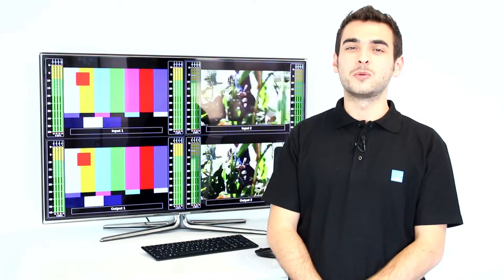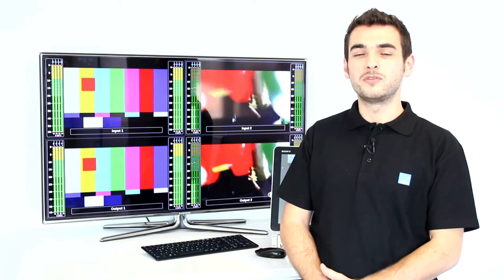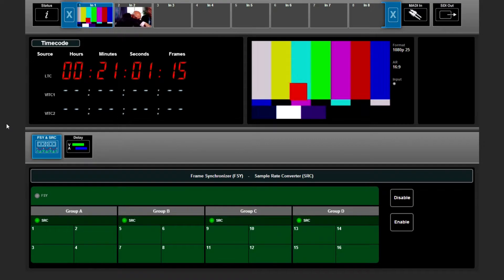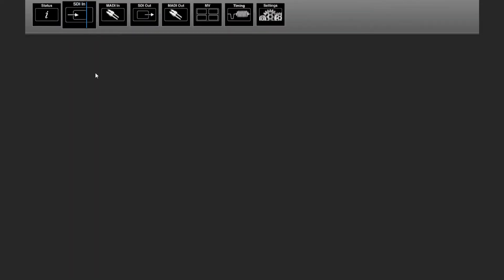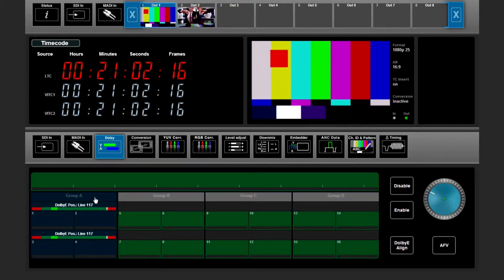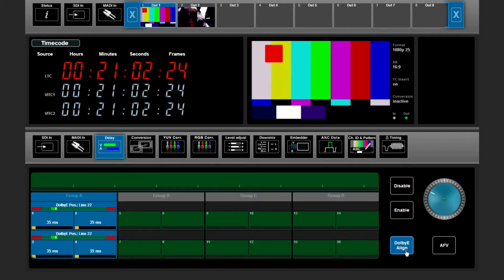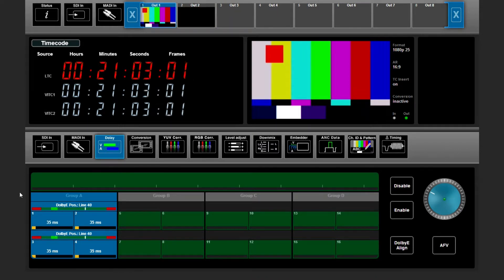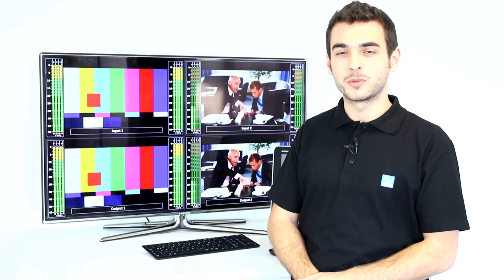Lawo V__pro8 Dolby E Auto-Alignment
The alignment of Dolby E Metadata does not have to be complicated- just have a look how easy it is with the V__pro8's Auto-Alignment feature.